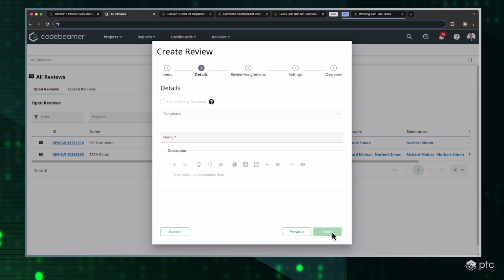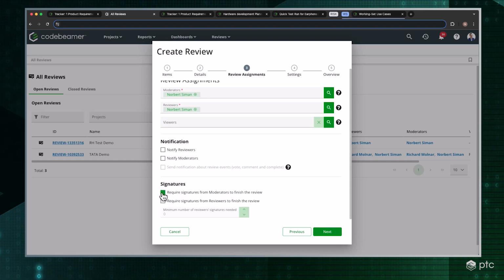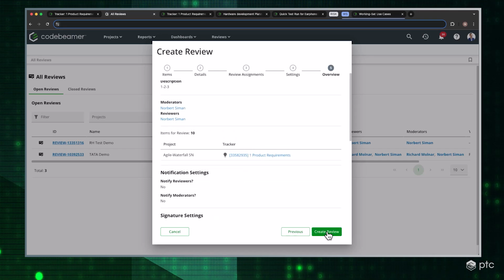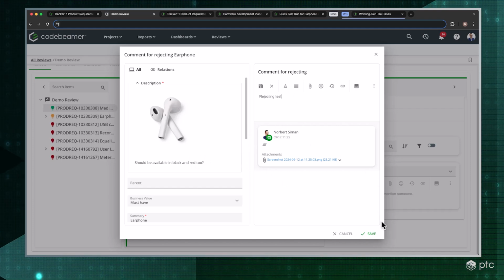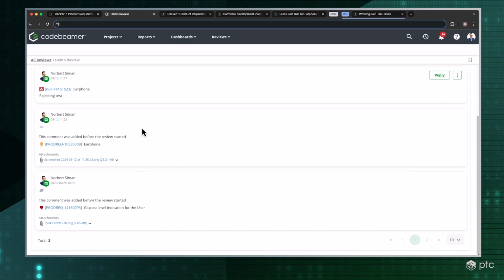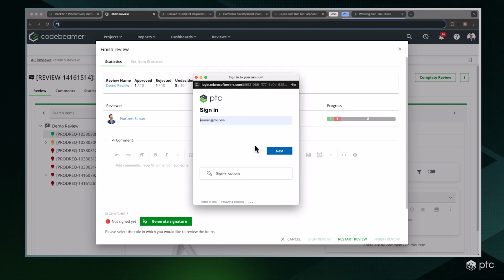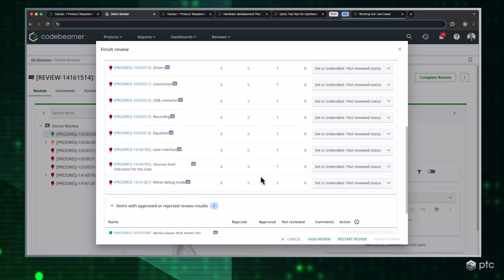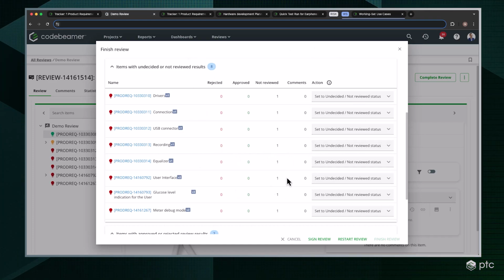Codebeamer Decoded: Creating Effective Reviews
Understand the importance of reviews and how to conduct them effectively for continuous improvement.